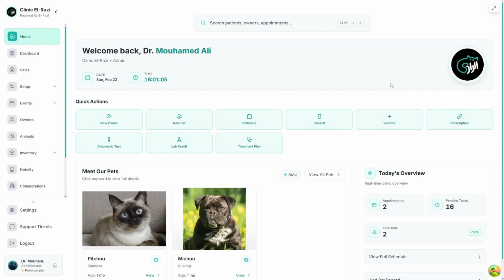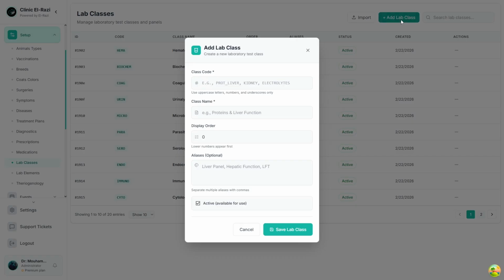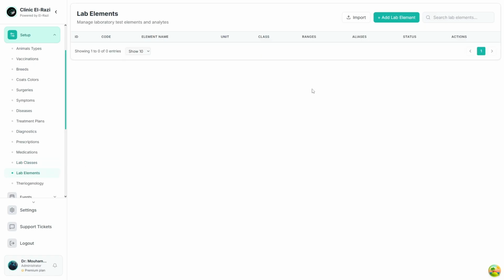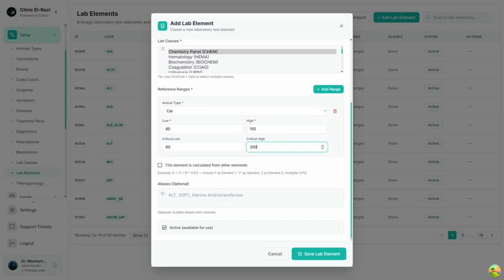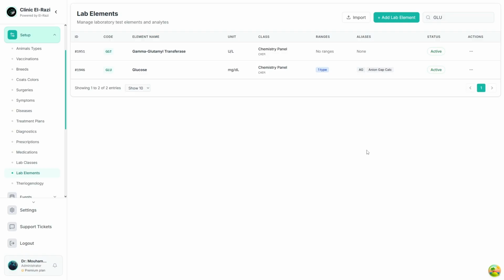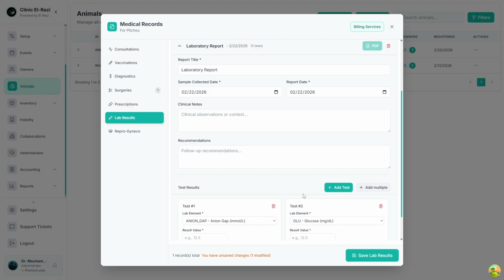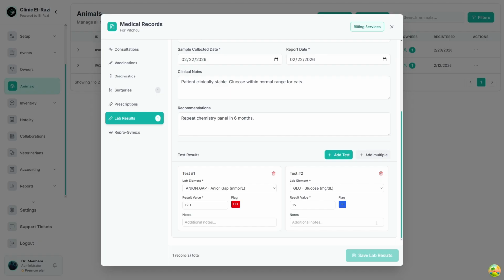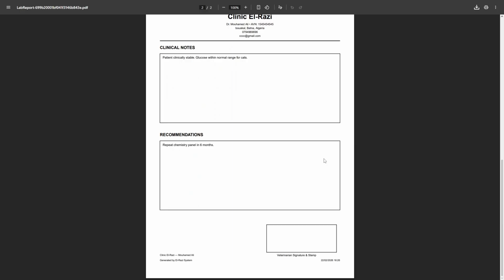EL-RAZI Laboratory: Complete Guide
🐾 Welcome to EL-RAZI - The Complete Veterinary SaaS Platform!

EL-RAZI is an all-in-one cloud-based management system designed specifically for veterinary clinics. We help vets streamline operations, improve patient care, and grow their practice.